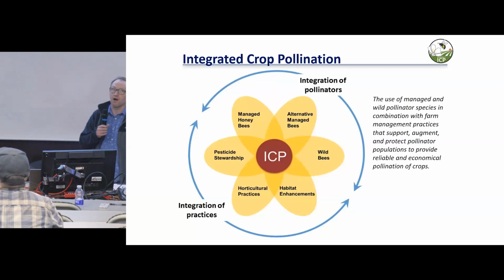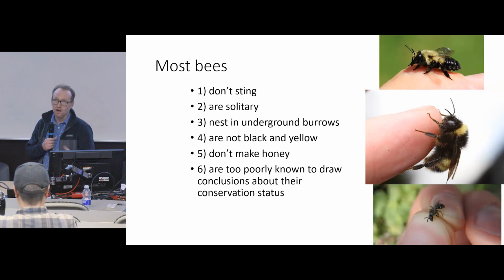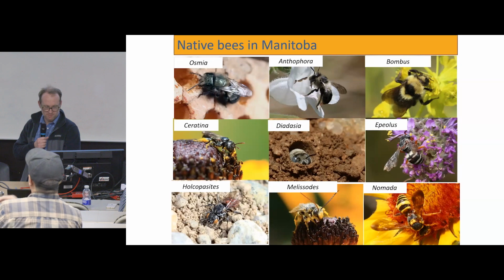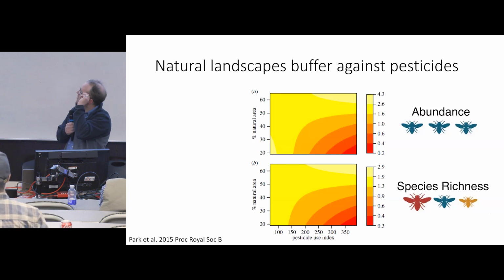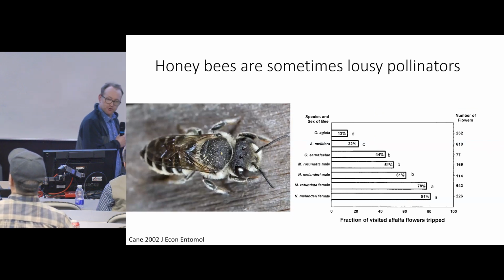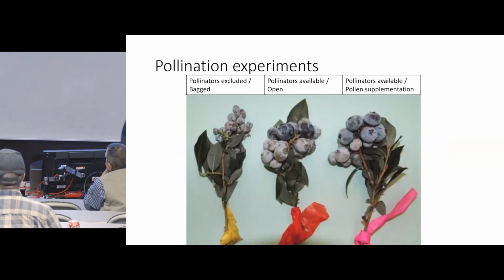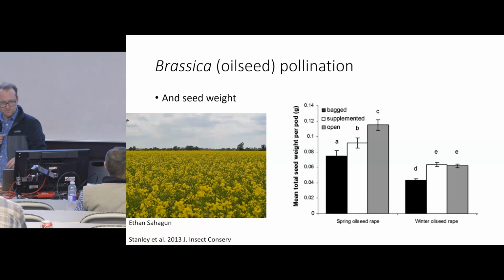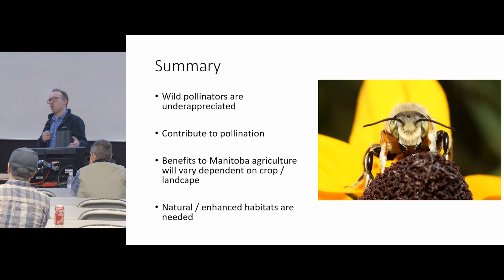MAC 2023 – The Diversity and Role of Native Bees in Field Crop Production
Dr. Jason Gibbs, University of Manitoba

Manitoba Agronomists Conference
Day 1 Session 9: Wednesday, December 13, 2023